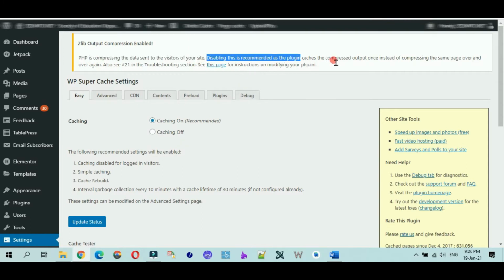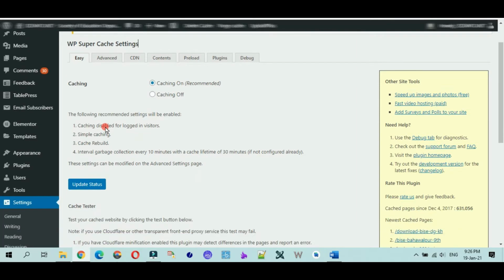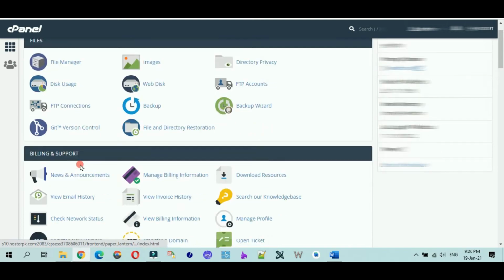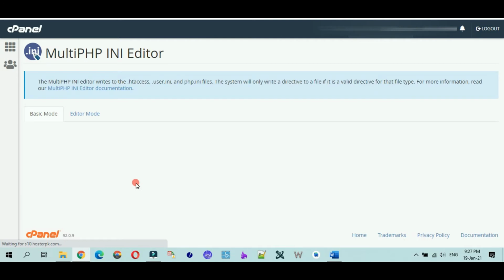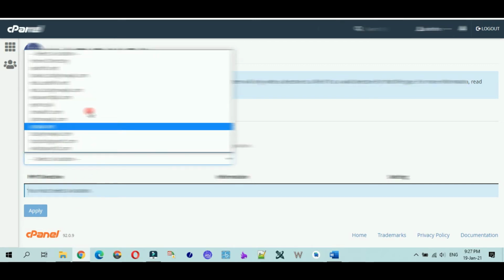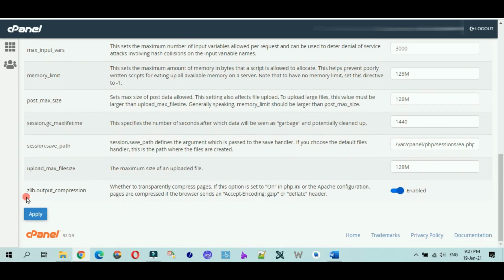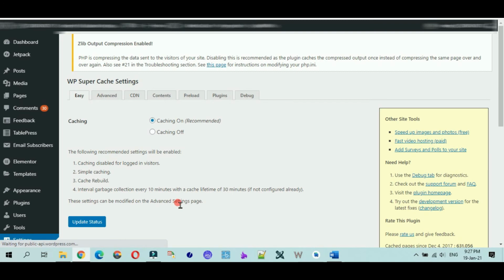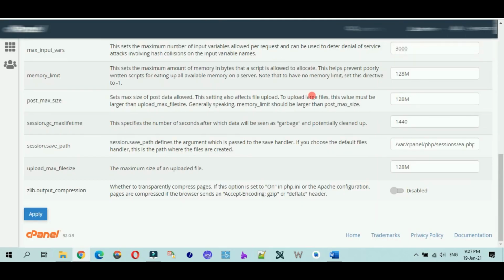Solution of Zlib Output Compression Enabled!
Solve Zlib Output Compression Enabled issue - Know how you can fix it in less than 2 minutes!